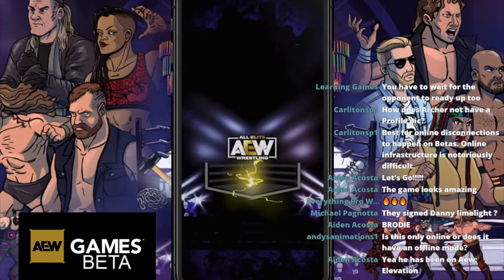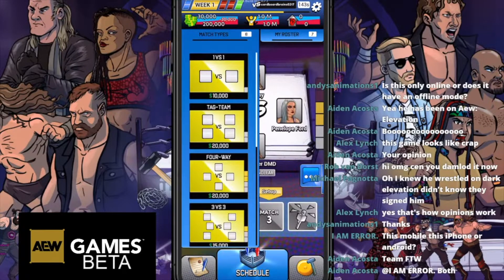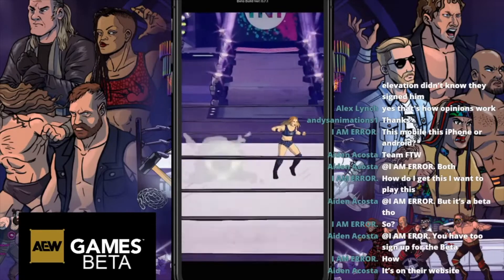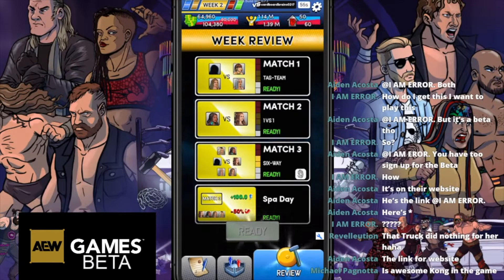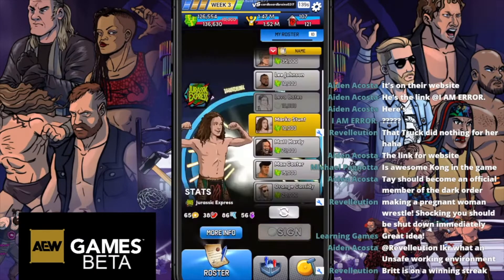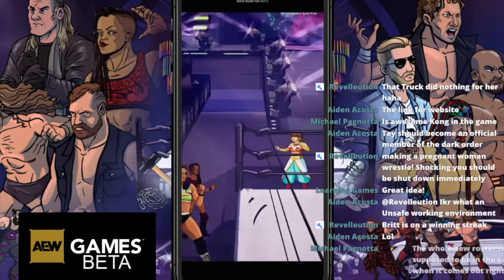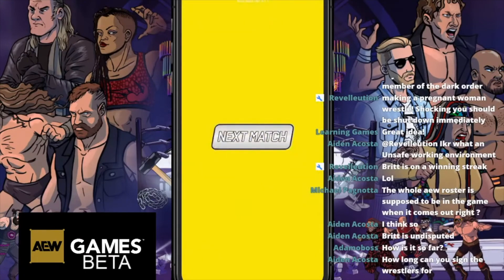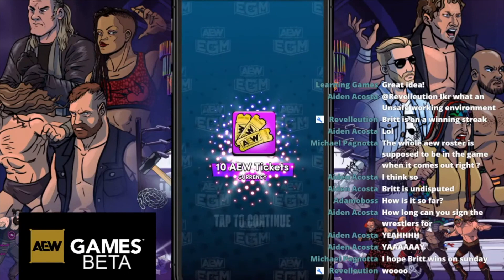Tips and Tricks for AEW Elite General Manager! - Beta Playthrough!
A massive thanks to Aubrey for promoting the stream last night, we'll be doing more, but before that let me show you the online match in greater detail now I understand the rules of engagement!

I Beat Xavier Woods... TWICE!!!

Missed the most recent video? Go here!